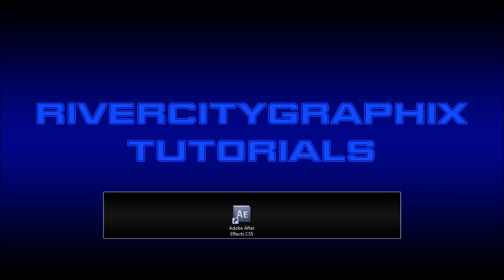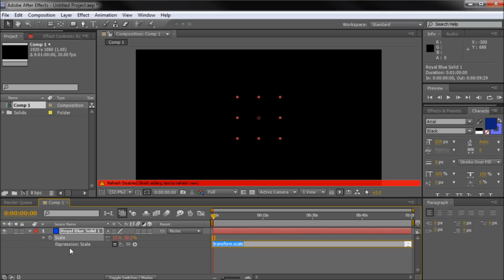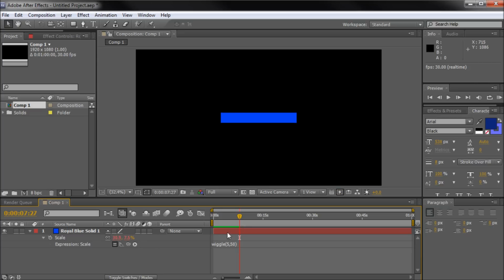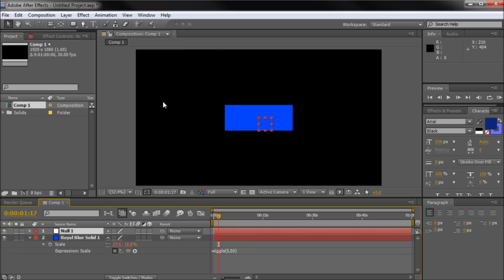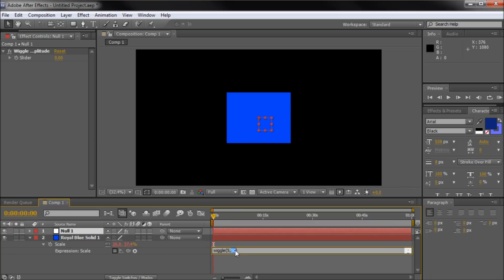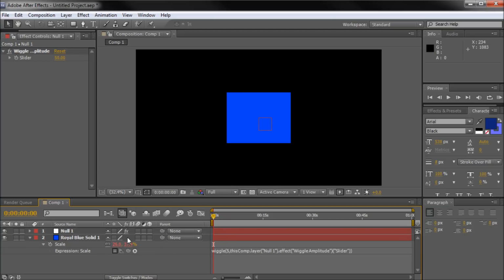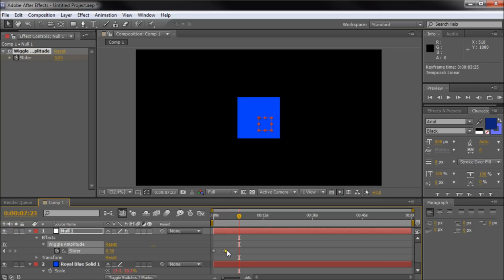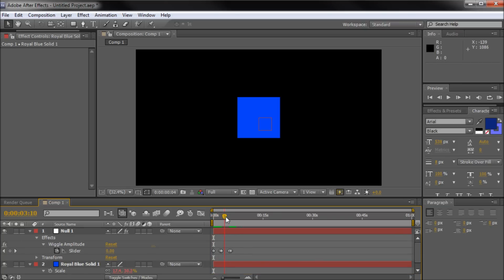After Effects Tutorial: Use Slider Controls with Expressions -HD-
In this tutorial, you will learn how to use slider controls to precisely control and keyframe expressions in After Effects.